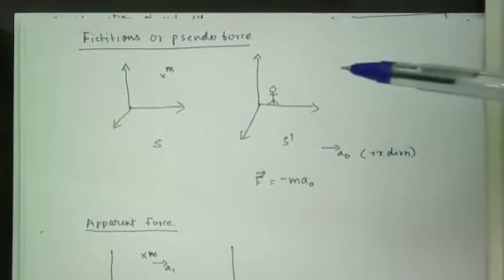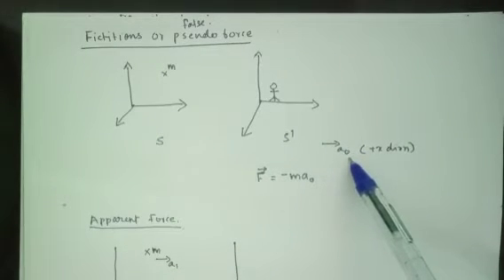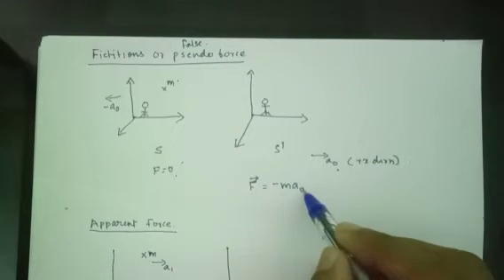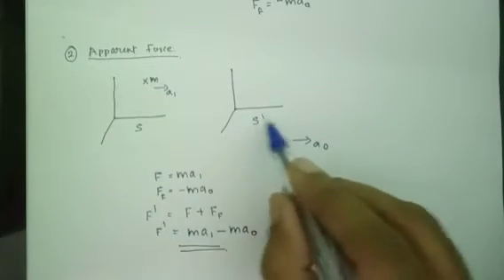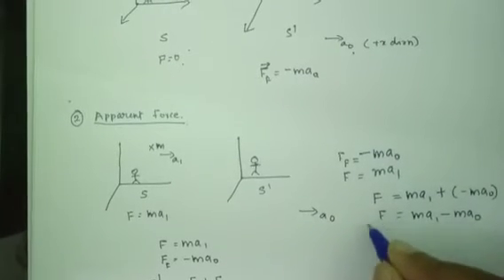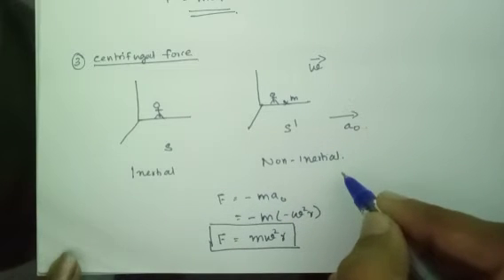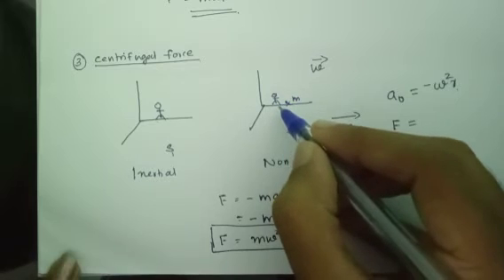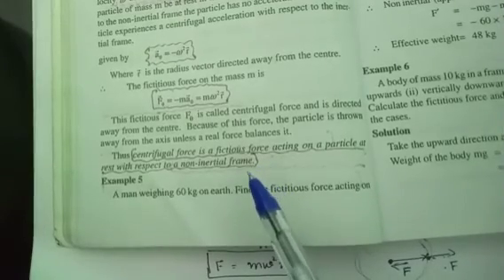Frames of reference | fictitious or pseudo force| Apparent force | Centrifugal force | Bsc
Frames of reference | fictitious or pseudo force| Apparent force | Centrifugal force | Bsc | Mechanics | Malayalam